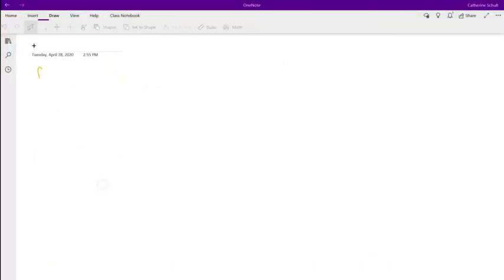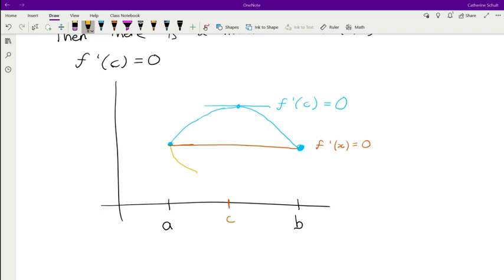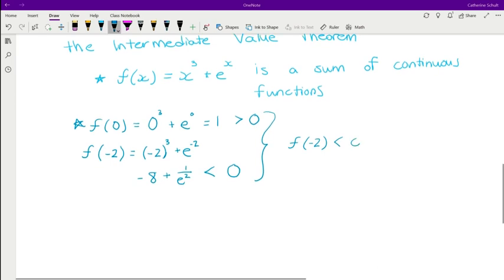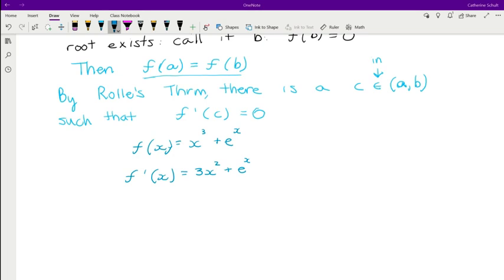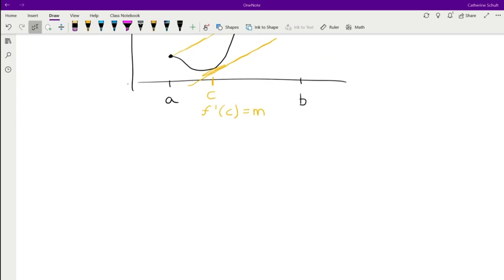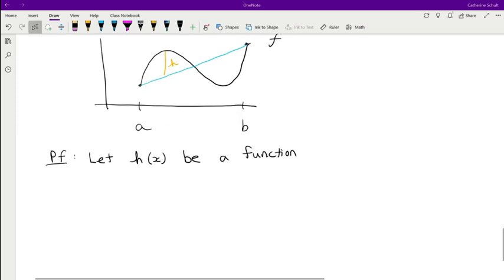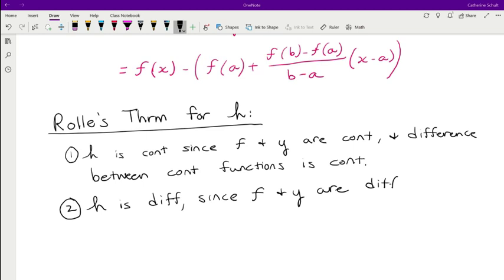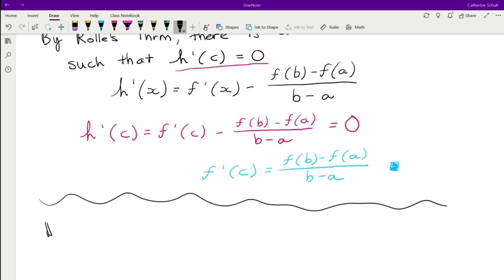Math 190 Section 4.2 part 1 The Mean Value Theorem